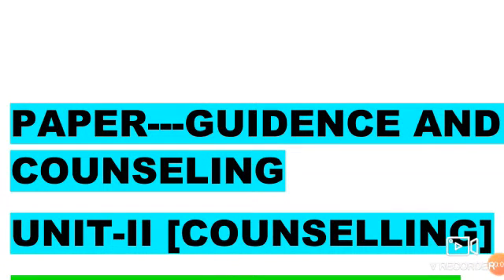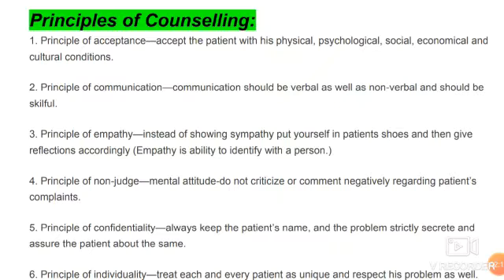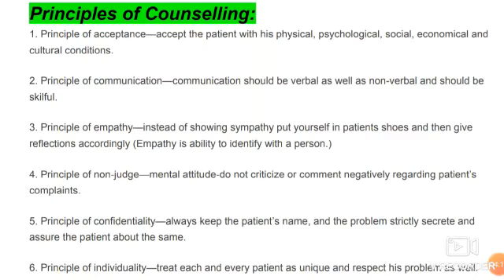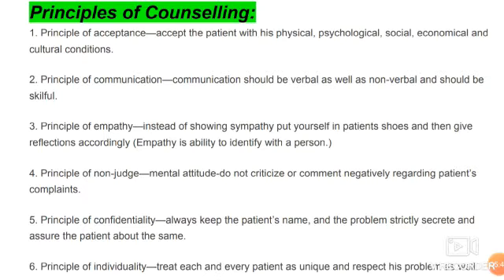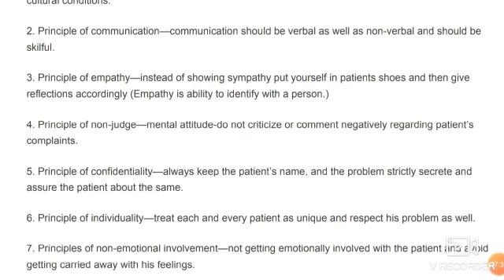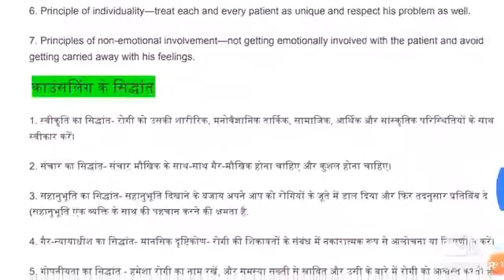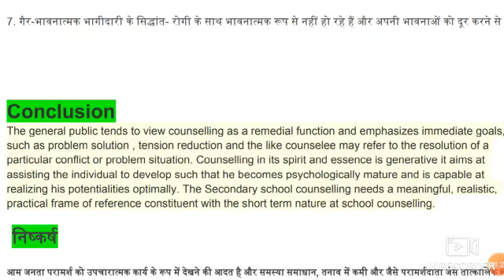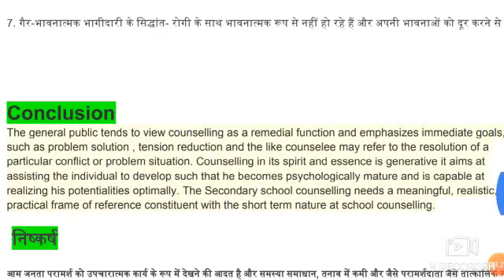4th Sem ,Guidance and Counselling Unit-2 Principal of Counselling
4th Sem ,Guidance and Counselling Unit-2 Principal of Counselling